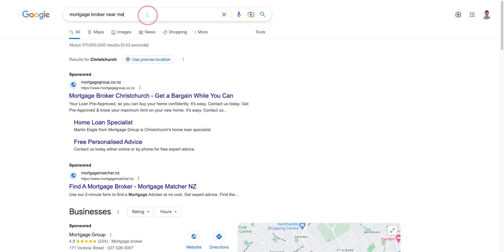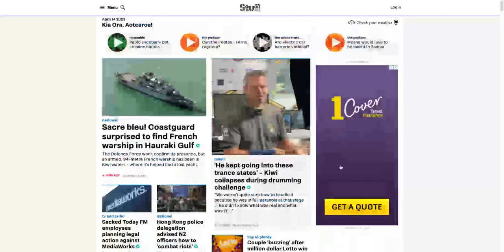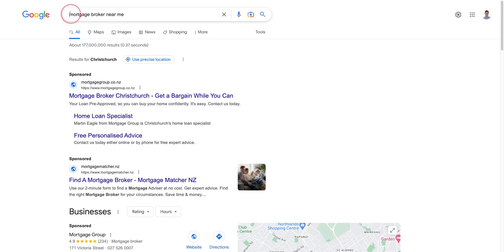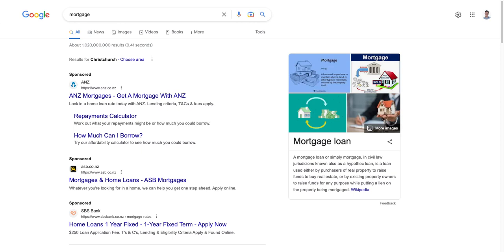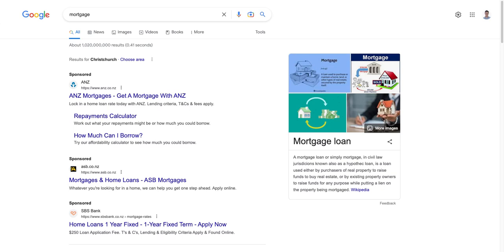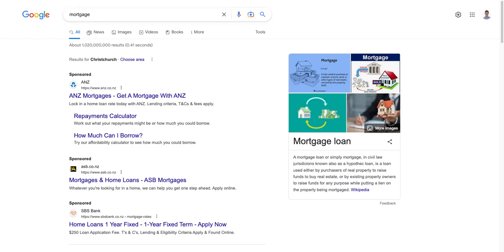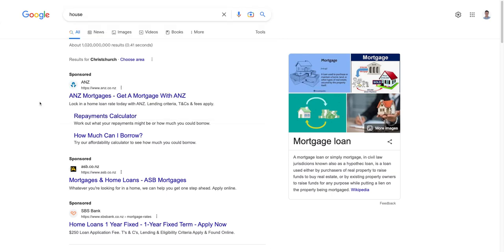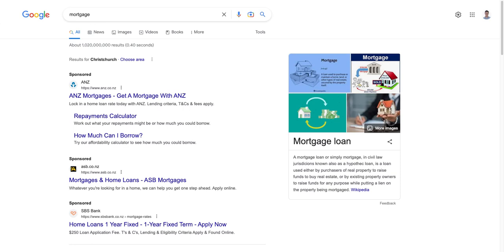Why Click Volume Is Meaningless And Click Quality Is What Matters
In this video I explain why focusing on Google Ads click volume (and broadening your targeting to chase more clicks and higher volume) is not a good strategy, and why for most businesses the right approach is to go "all in" on precision and targeting quality clicks.